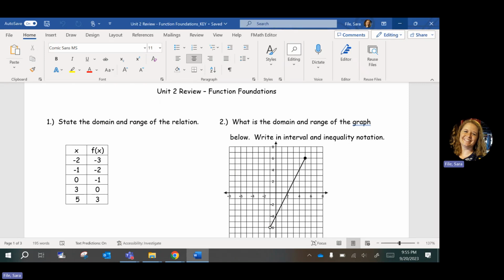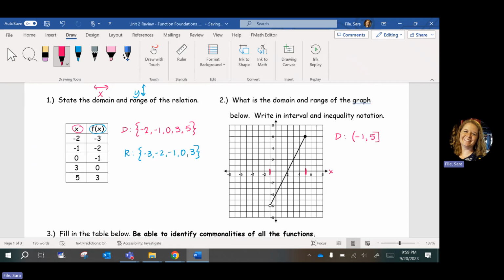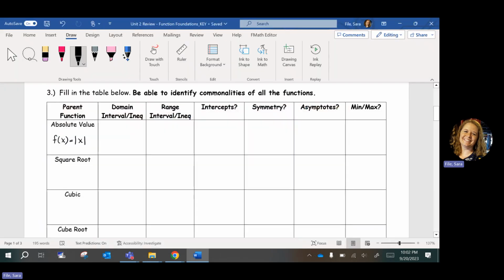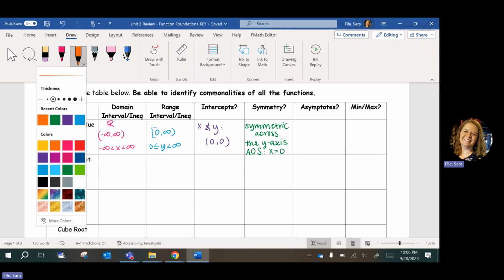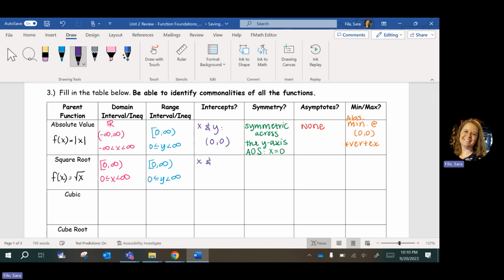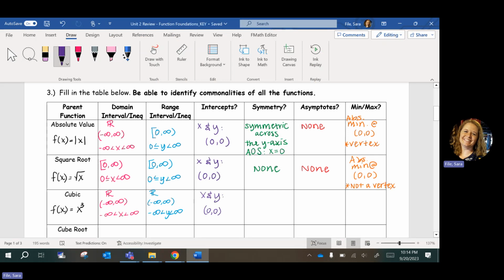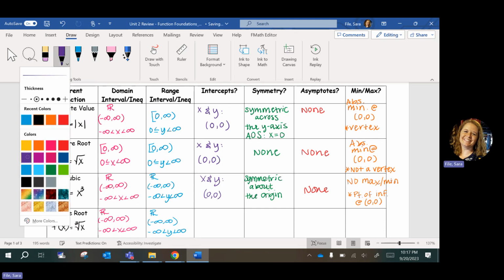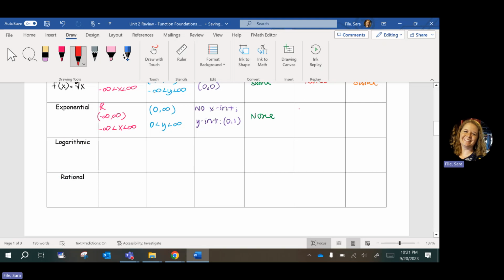unit 2 review video 1 of 3